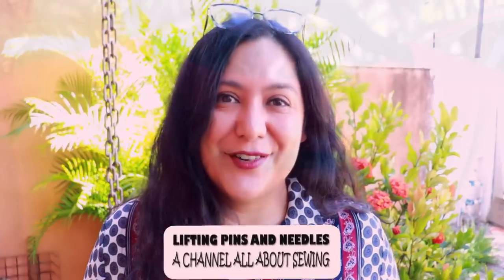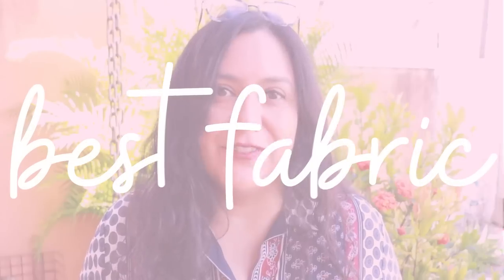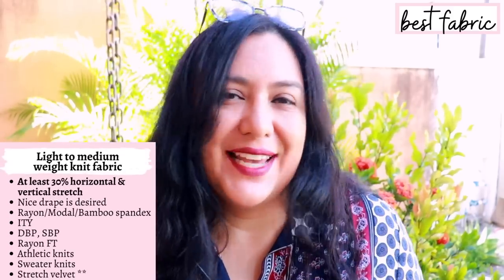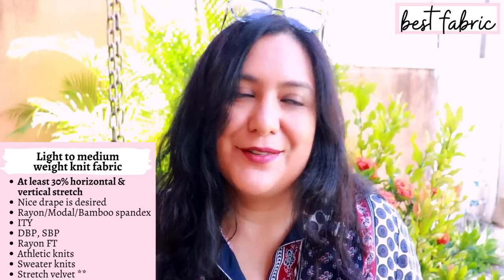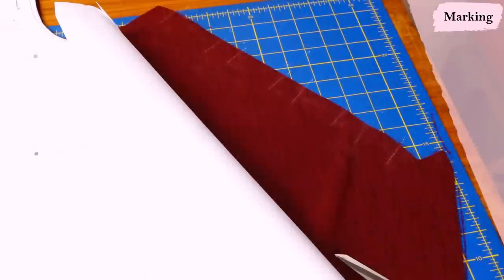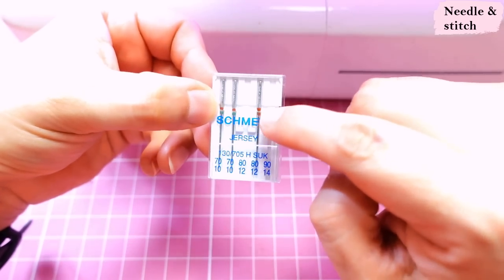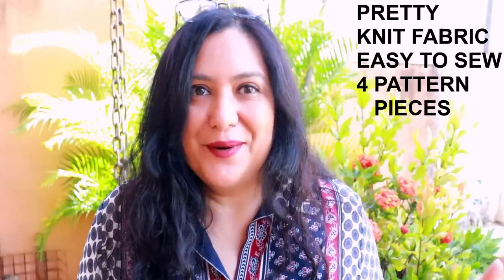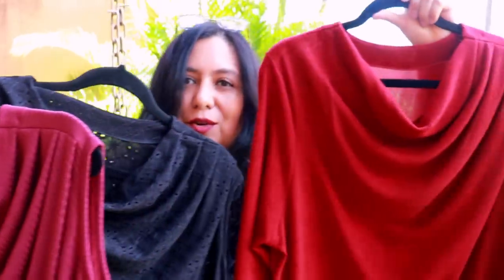STUNNING PLEATED draped shoulder COWL neckline. Not plunging! I promise. Chloe (Sinclair patterns).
A cowl neckline can look great on a lot of us and this one is NOT PLUNGING! The depth is great, not high, not low making it super safe. It’s so unique because the drape comes from shoulder pleats on one side. A truly easy and fun top to sew. I have 3 versions to share, 1 for winter and 2 for summer! This pattern will work for any climate and it’s super gorgeous.

You’ll see a fun and short sewing segment as always and I’ve included how to cut and mark the front piece, stabilizing the back facing & shoulders, how to assemble to pleats and neckline. It’s super easy to put together.

The Chloe draped shoulder with a cowl neck top for knits is available in sizes 0-30US and there are petite-regular & tall files.

See more of my Sinclair pattern makes in this playlist: See more of my Sinclair pattern makes in this playlist

Specifics:
*Size 16
*Tall file
*No fitting changes
*Sweater knit, rib knit & embroidered knit
*Sleeveless option, sleeved option
*Various lengths

Let’s Connect!